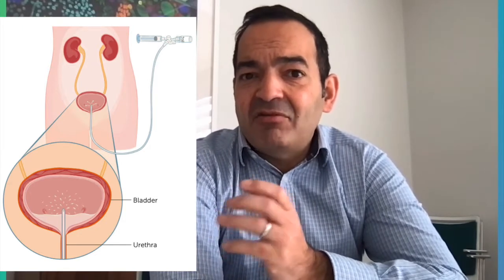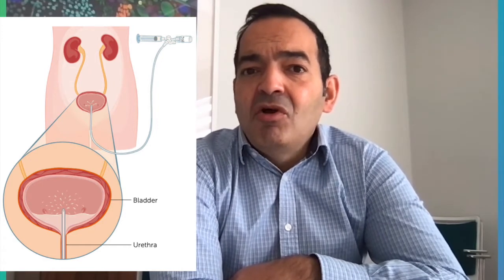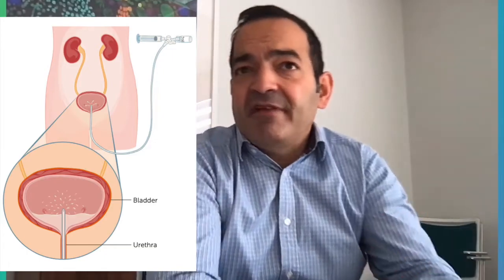BCG treatment for non-muscle invasive bladder cancer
We chat with consultant urologist Hugh Mostafid about BCG treatment for non-muscle invasive bladder cancer